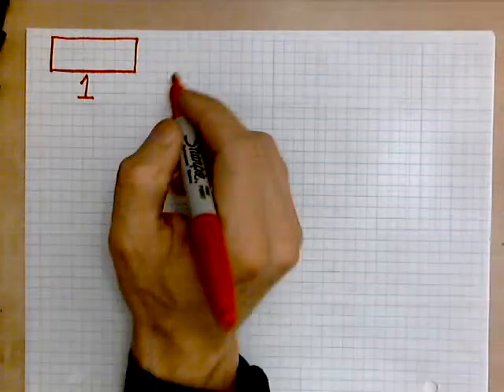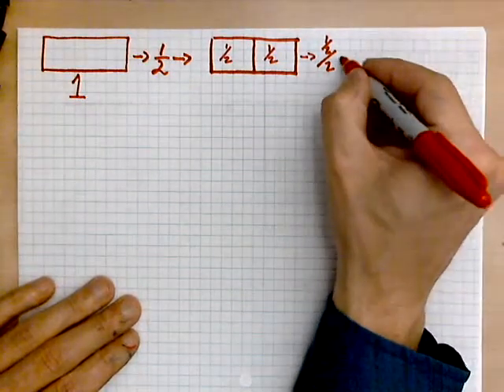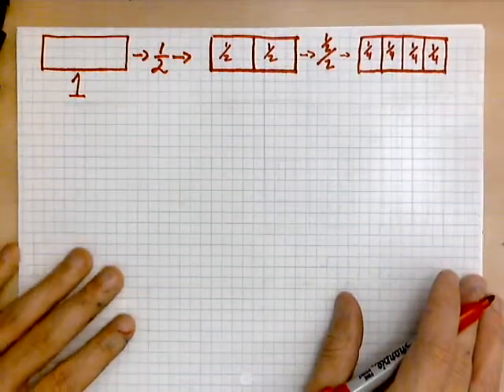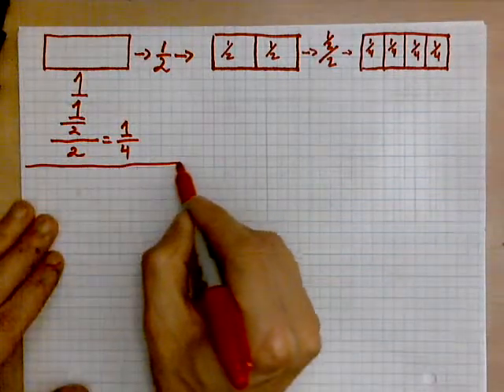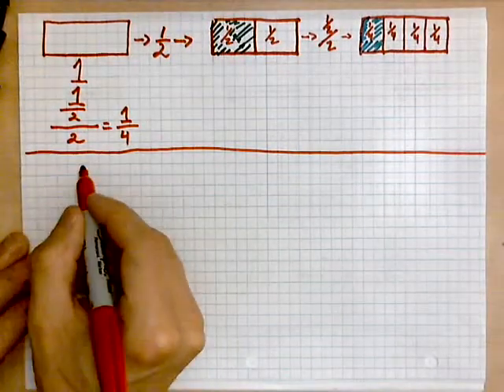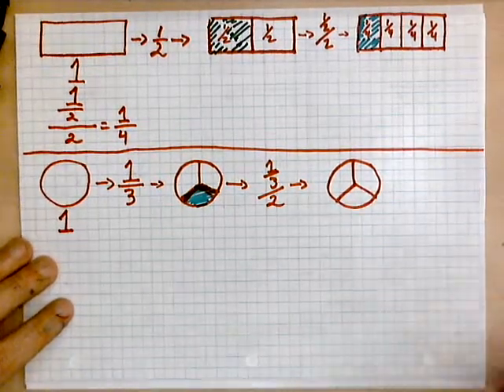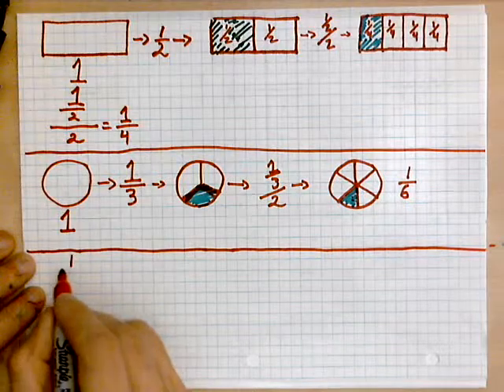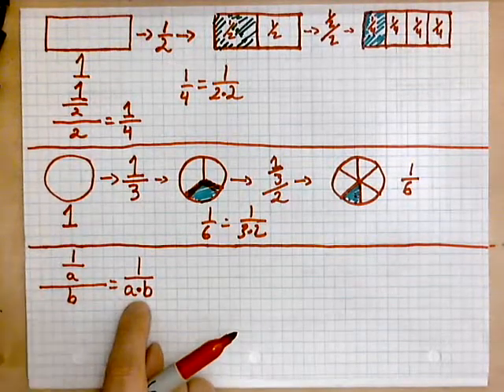virtuallymath.com: division of fraction using pictures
In this video you learn how to divide fractions using pictures.